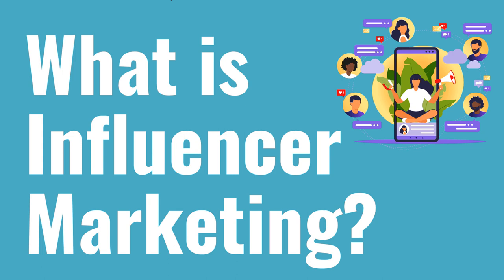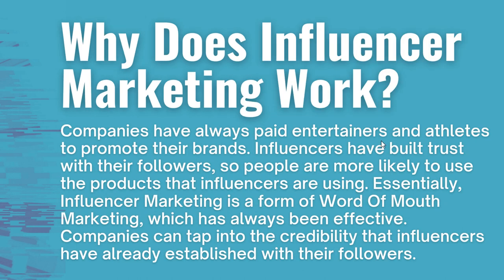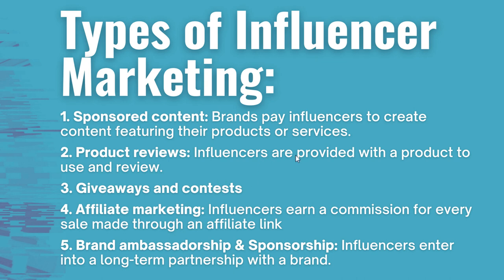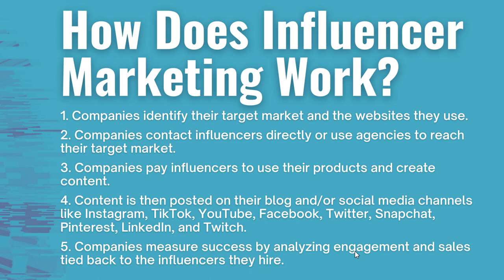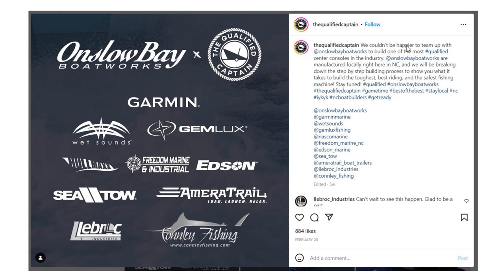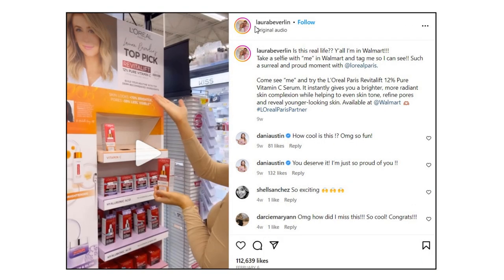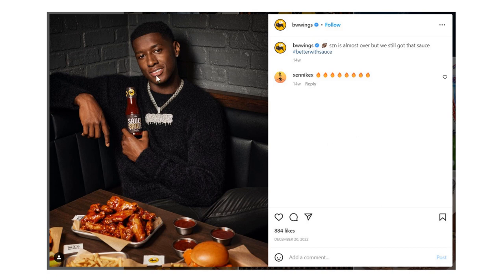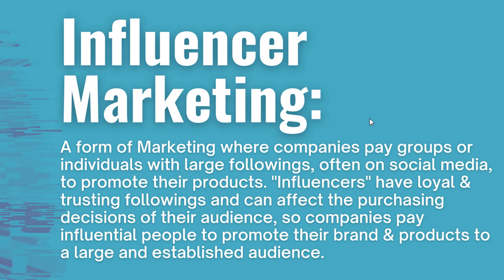What is Influencer Marketing? Influencer Marketing Explained For Beginners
Influencer marketing is a powerful strategy that leverages the popularity of social media influencers to promote a brand or product. By partnering with influencers, brands can reach their target audience in an authentic and engaging way. As a result, influencer marketing has become a prominent part of digital marketing strategies. In this article, we will explore what influencer marketing is, how it works, the reasons behind its growing popularity, and the top influencer marketing channels.

What is Influencer Marketing?

Influencer marketing is a type of marketing that uses influential individuals, commonly known as influencers, to promote a brand, product, or service. Influencers are people who have established credibility and a large following within a particular niche or industry. They have the power to influence their audience's opinions, choices, and ultimately, their purchasing decisions. Influencer marketing leverages this influence to create a connection between the brand and the influencer's audience, resulting in increased brand awareness, trust, and sales.

How Does Influencer Marketing Work?

Influencer marketing typically involves three key components: the brand, the influencer, and the target audience. The process begins with a brand identifying influencers who align with their values, target audience, and objectives. Once a partnership is established, the influencer creates and shares content promoting the brand or product to their audience across various social media platforms.

The content can be in various formats, including blog posts, videos, photos, and social media posts. The influencer's unique style, voice, and creativity play a crucial role in creating engaging content that resonates with their audience.

Why Use Influencer Marketing?

Authenticity: Influencers have established trust and credibility with their audience, making their product endorsements more authentic and effective than traditional advertising methods.

Targeted Reach: Influencers have niche followings, enabling brands to reach their target audience with greater precision and efficiency.

Increased Engagement: Influencer-created content tends to generate higher engagement rates, as their audience perceives it as genuine and valuable, rather than promotional.

Cost-Effectiveness: Influencer marketing can be more cost-effective than traditional advertising, as influencers can create and distribute content at a lower cost.

Boosts SEO: When influencers share links to a brand's website, it can help improve search engine rankings by generating high-quality backlinks.

Top Influencer Marketing Channels

Instagram: With its visually-driven platform, Instagram has become a popular choice for influencer marketing campaigns. Instagram Stories, Reels, and IGTV offer various content formats to engage users and promote products or services.

YouTube: YouTube influencers, or YouTubers, create video content that can range from product reviews to tutorials and unboxing videos. YouTube's long-form content allows for in-depth exploration and demonstration of products, which can be beneficial for brands.

TikTok: TikTok's short-form, entertaining video content has made it an ideal platform for influencer marketing, especially among younger audiences. TikTok influencers often use challenges, hashtags, and creative storytelling to promote brands and products.

Twitter: Influencers on Twitter can leverage their concise, real-time updates to share opinions, news, and promotions related to a brand. Twitter chats and hashtag campaigns can help generate buzz and engage audiences.

Facebook: While not as popular as other platforms for influencer marketing, Facebook still offers opportunities for influencers to share content with their followers through posts, live videos, and Facebook Groups.

Blogs: Influencers with a strong blog following can provide in-depth product reviews, tutorials, and walkthroughs.